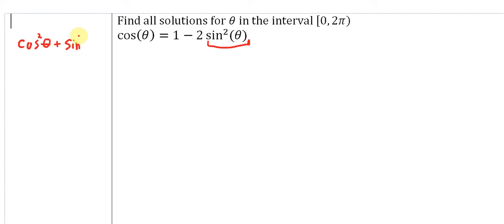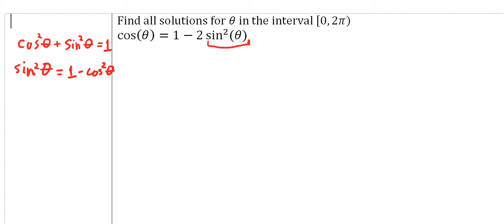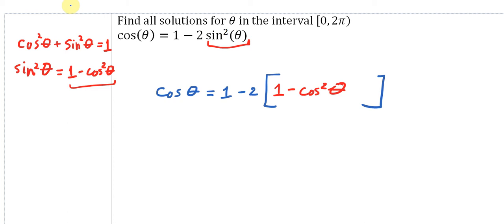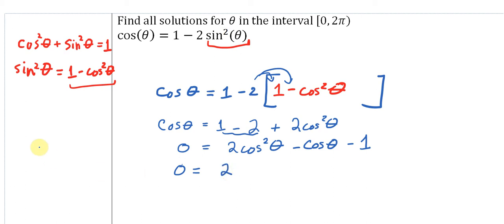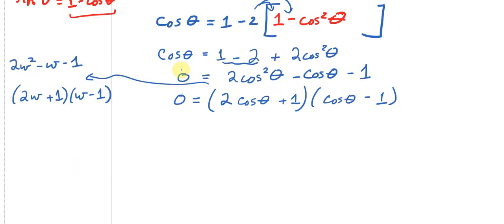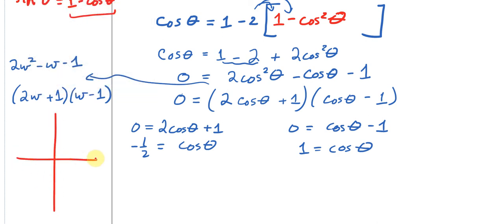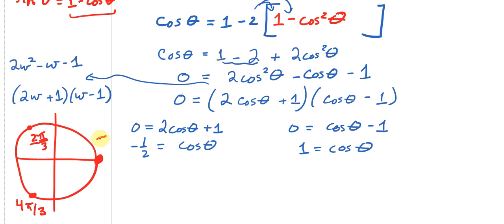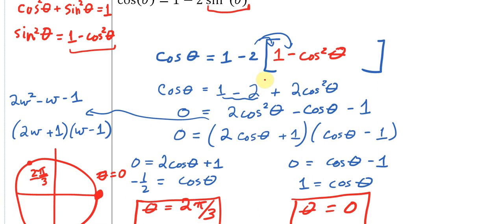solve trig using identity and substitution